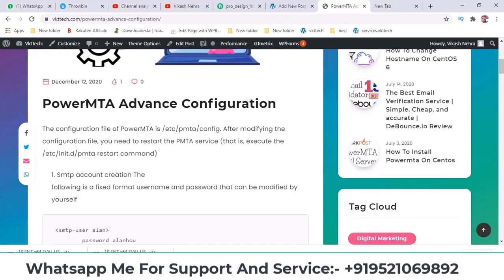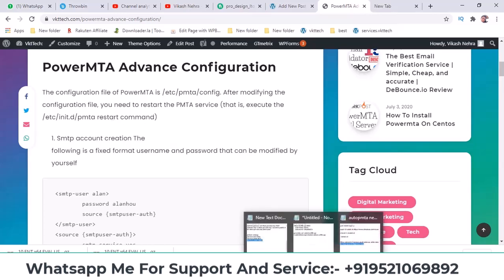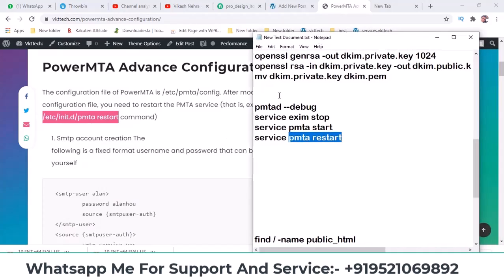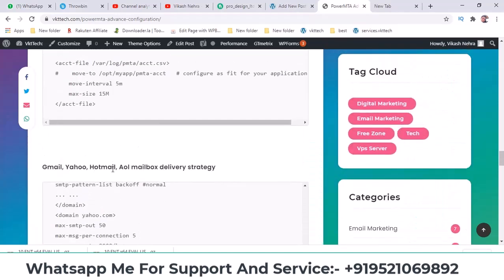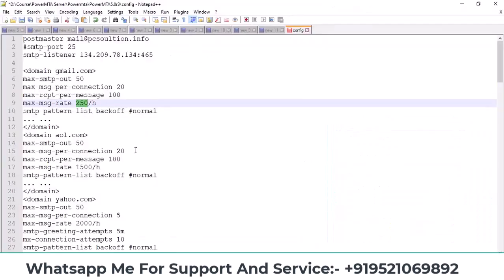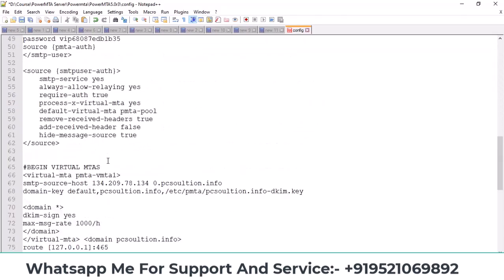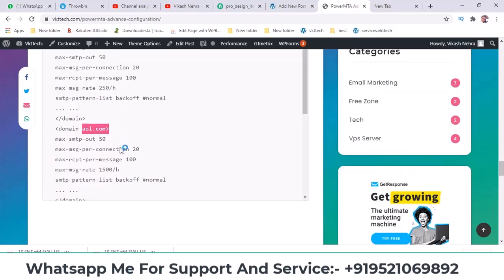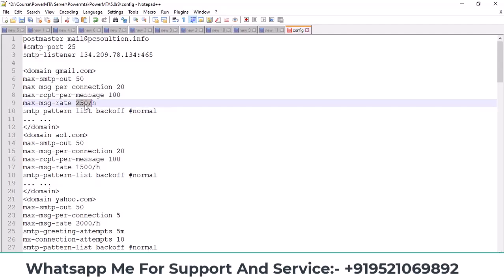Advanced PowerMTA Configuration | Master Your Mail Server Setup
Unlock the full potential of your PowerMTA mail server with this advanced configuration tutorial. In this video, we'll dive into expert-level settings and optimizations to enhance performance, deliverability, and reliability. Whether you're managing large email campaigns or optimizing your server for high-volume sends, this guide will provide you with the insights and techniques you need to fine-tune PowerMTA.

PowerMTA Configuration
Advanced PowerMTA Setup
PowerMTA Mail Server
Email Server Optimization
PowerMTA Tutorial
PowerMTA Settings
Email Deliverability
PowerMTA Management
Mail Server Configuration
High-Volume Email
PowerMTA Tips
Email Server Performance
PowerMTA Guide
Mail Server Setup